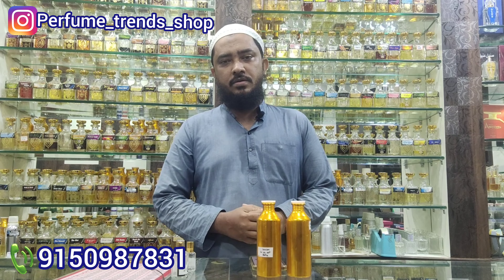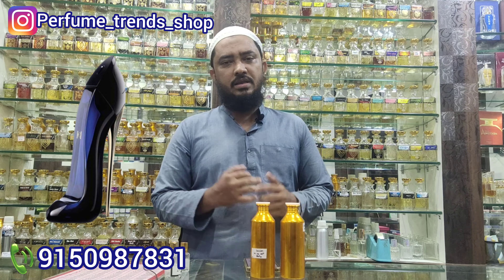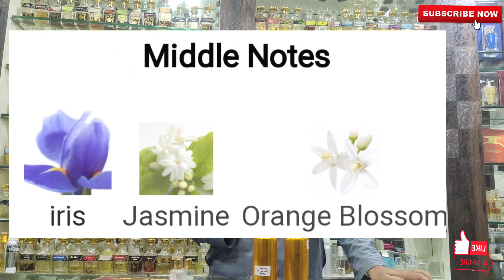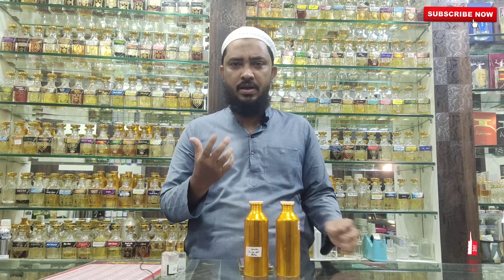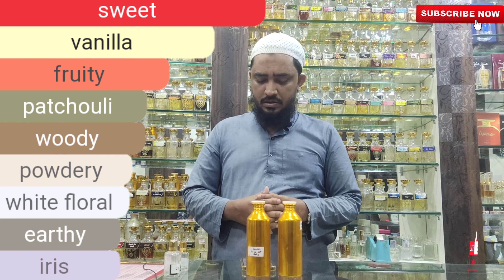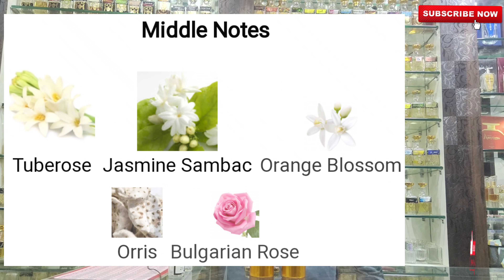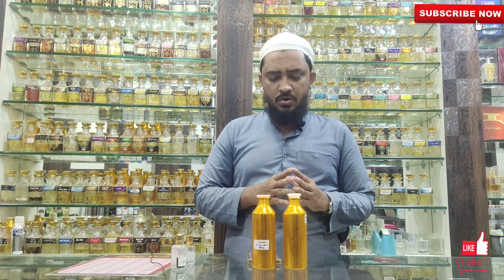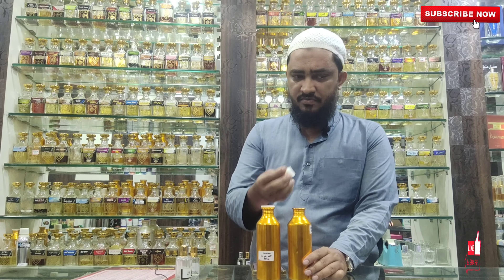Carolina Herrera Good Girl & Lancome La Vie Est Belle || Perfume || Clones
Perfume trends chennai